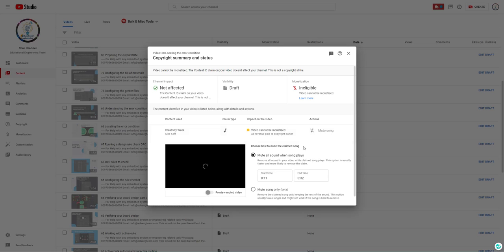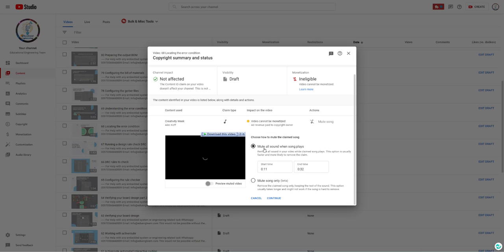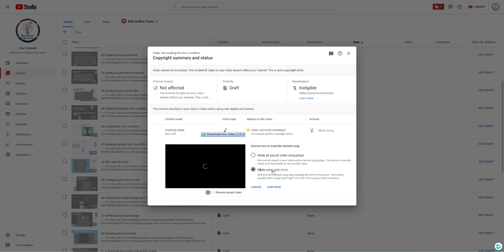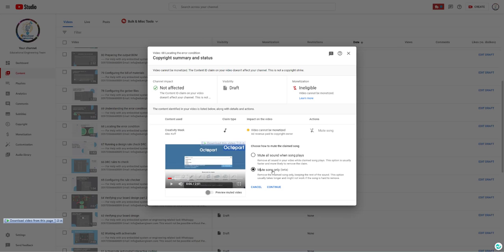Fix copyright claims in no time with this easy guide! Without removing audio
Have you ever had a copyright claim on your music video? It can be really frustrating when you have to go through the process of deleting your voice or video just to get the claim solved. In this video, we're going to show you a way to solve YouTube copyright claims on music without deleting your voice or video.

This video is about how to solve a YouTube copyright claim on music without deleting your voice or video. You will need to follow the steps in this video to make sure that your copyright claim is solved. Make sure to watch this video so you can keep your content and avoid any penalties from YouTube.